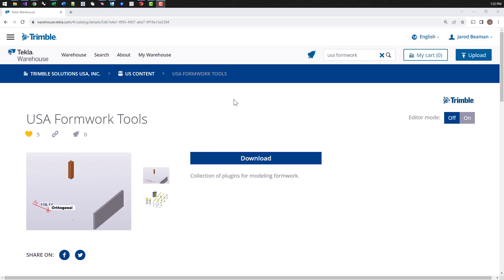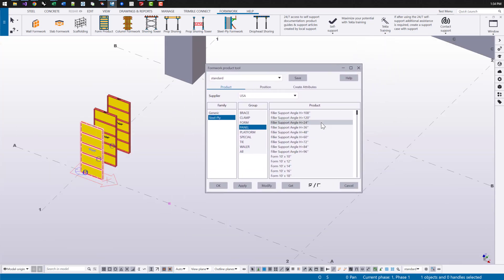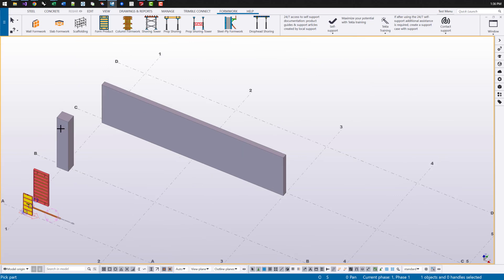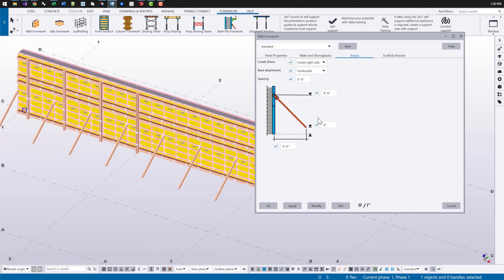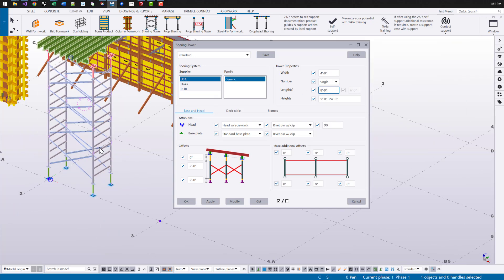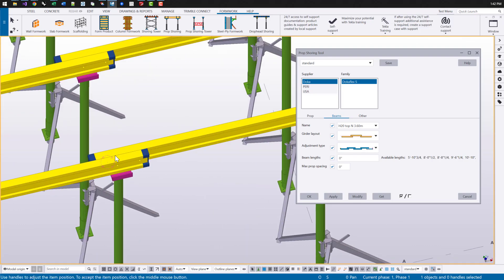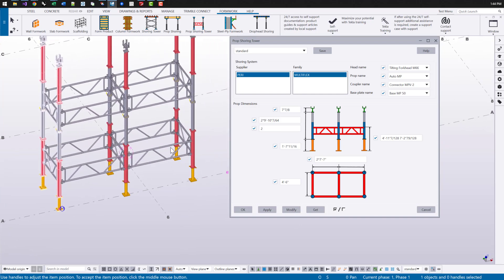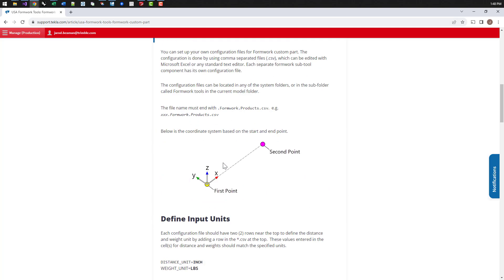Concrete Formwork Tools in Tekla Structures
The USA Formwork Tools are new package of modeling plugins in Tekla Structures for modeling formwork for cast-in-place columns, slabs and walls.  These tools offer allow you to configure your own formwork systems and several preset configurations provided out-of-the-box make it easy to use without needing to create custom configurations.

In this video, we provide an overview of the USA Formwork plugins on the Tekla Warehouse and a demonstration for each of the plugins.